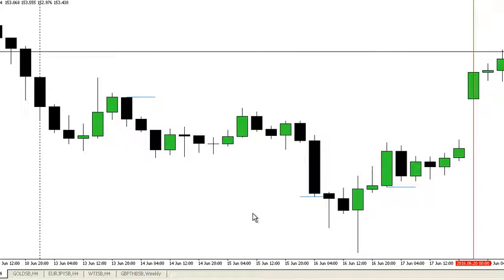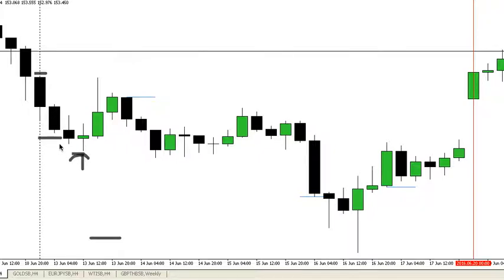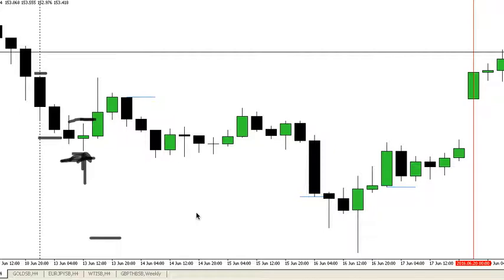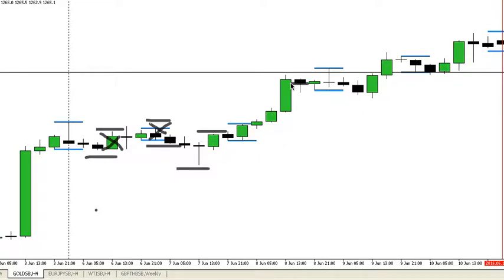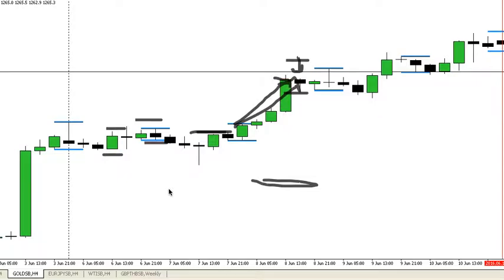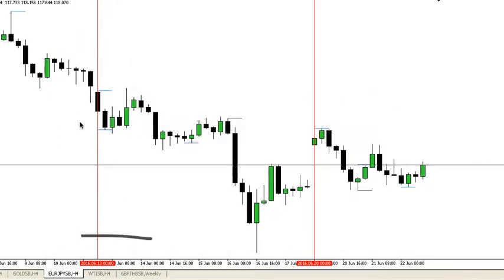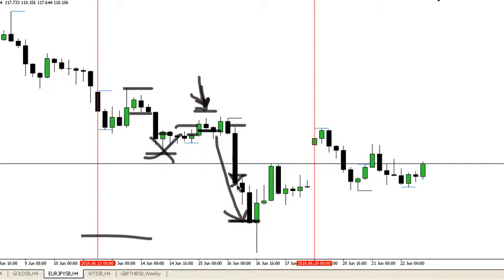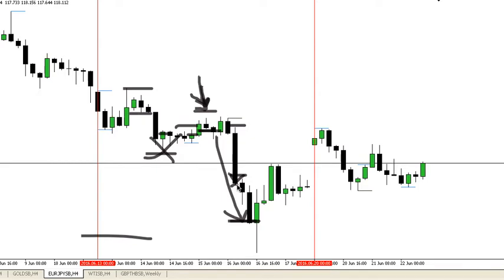Wednesday 22nd June - Trade re-cap